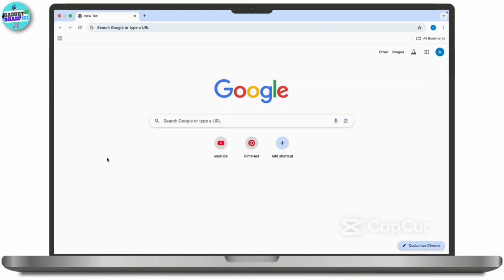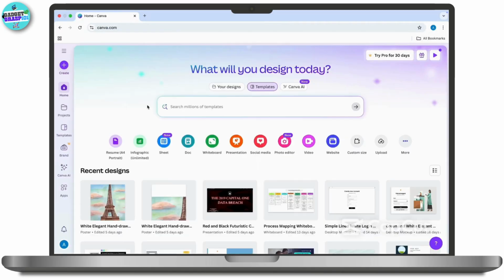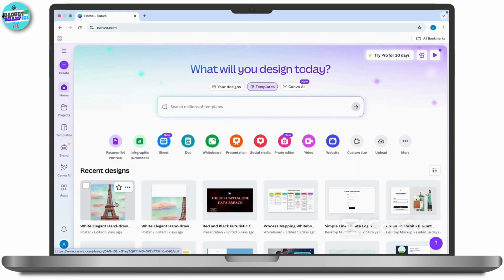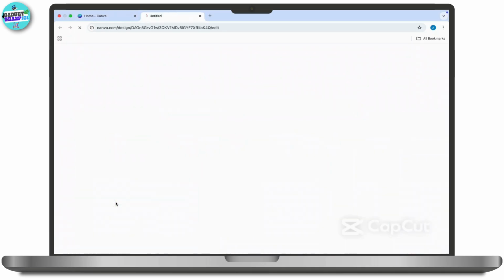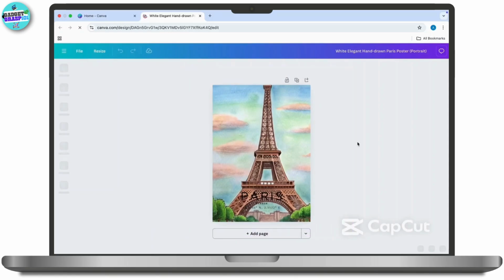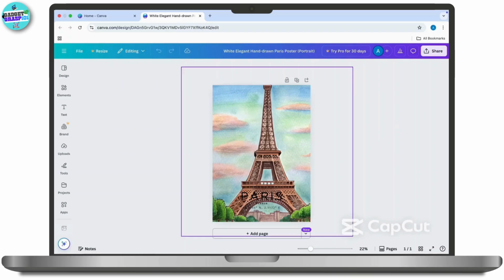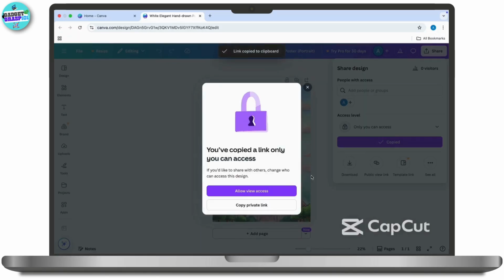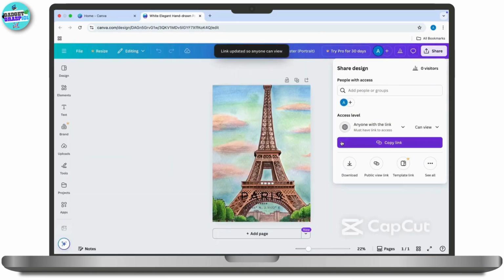How to Share Canva Design in WhatsApp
How to Share Canva Design in WhatsApp (2025)! Want to quickly share your Canva design with friends or groups on WhatsApp? This video will guide you through the simple steps on how to share your Canva design in WhatsApp easily and efficiently. Whether you're asking, "How do I share my Canva design on WhatsApp?" or need help with exporting and sending your designs, this tutorial has you covered. Learn how to save, export, and share your creative Canva projects directly to WhatsApp in just a few clicks. Watch now to start sharing your Canva designs on WhatsApp today!

Timestamps:

00:00 How to Share Canva Design in WhatsApp
00:10 How Do I Share My Canva Design on WhatsApp?